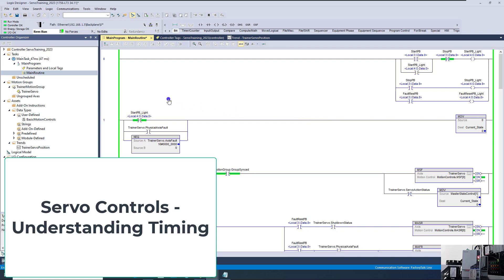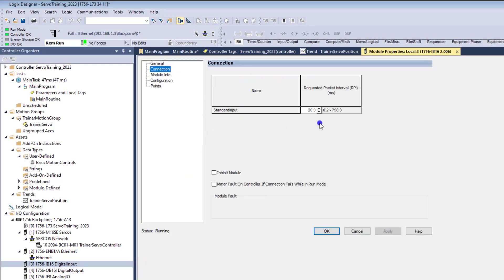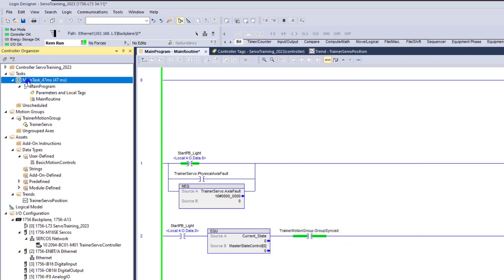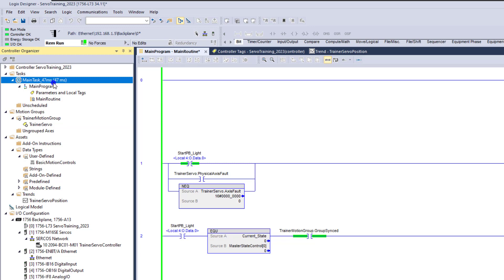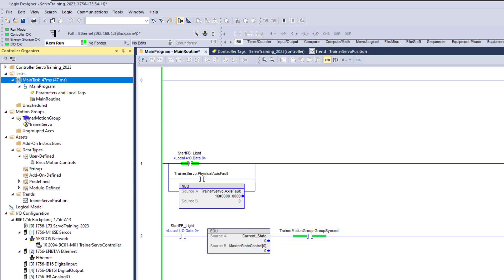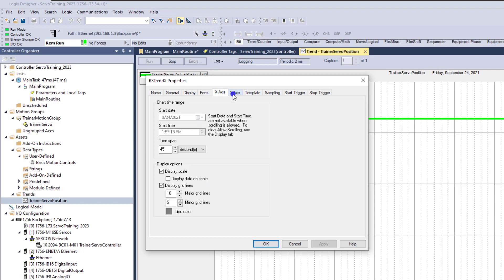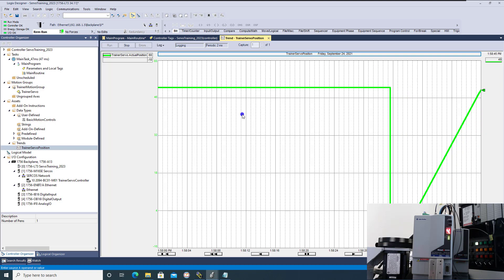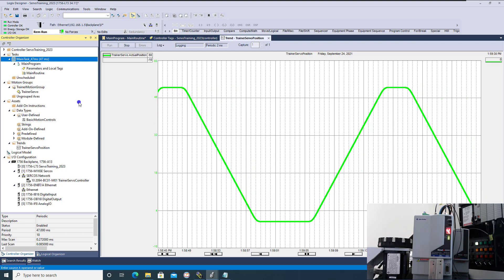Rockwell Automation's Studio 5000 Servo Controls - Understanding Timing & Data use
Studio 5000 Servo Controls - Understanding Timing & Data use

This video was made to discuss timing and how it relates to writing plc logic or understanding why a servo might be experiencing weird issues that do not make sense, it is very possible that timing is one of the causes.

Rockwell Automation's Studio 5000 Servo Controls are a key component of many industrial automation systems, providing precise control over the movement of servo motors in real-time. In this article, we will explore the concepts of timing and data use in Studio 5000 Servo Controls and how they play a critical role in the operation of these systems.

To understand timing and data use in Studio 5000 Servo Controls, it is first important to understand the basic operation of a servo motor. A servo motor is a type of rotary actuator that uses feedback to control the position, velocity, or torque of the motor. In a servo system, the servo motor is connected to a control system, which sends commands to the motor in the form of electrical pulses. These pulses control the position of the motor by determining the duration of the pulse, or pulse width.

In Studio 5000 Servo Controls, timing and data use play a critical role in the operation of the servo motor. The control system uses data from various sensors, such as encoders and position feedback devices, to determine the current position and velocity of the servo motor.

This data is used to calculate the required pulse width for the servo motor to achieve the desired position or velocity.

The timing of the pulse width is also important in Studio 5000 Servo Controls. The control system sends pulses to the servo motor at a specific frequency, known as the control frequency. The control frequency determines the speed at which the servo motor can respond to commands and make adjustments to its position.

A higher control frequency allows the servo motor to respond more quickly to changes in the system, while a lower control frequency results in slower response times.

In addition to the control frequency, the timing of the pulse width is also affected by the servo motor's response time. The response time is the time it takes for the servo motor to respond to a change in the pulse width.
A longer response time means that the servo motor will take longer to make adjustments to its position, while a shorter response time allows for faster adjustments.

The use of data in Studio 5000 Servo Controls is also critical for ensuring the accuracy and precision of the servo motor's movement. The control system uses data from various sensors to calculate the required pulse width for the servo motor to achieve the desired position or velocity.

This data is also used to adjust the control frequency and response time of the servo motor as needed to ensure that the servo system is operating at optimal performance.

In conclusion, timing and data use are key concepts in the operation of Rockwell Automation's Studio 5000 Servo Controls. The control frequency, pulse width, and response time of the servo motor all play a critical role in the accuracy and precision of the servo system, while data from various sensors is used to ensure optimal performance.

Understanding these concepts is essential for the effective operation and maintenance of servo systems in industrial automation applications.

This is mainly a discussion that shows important points about using data within the program from the course rate update time or the RPI from a device.